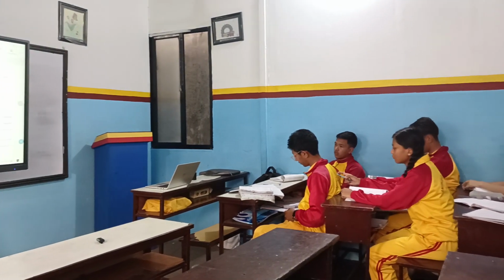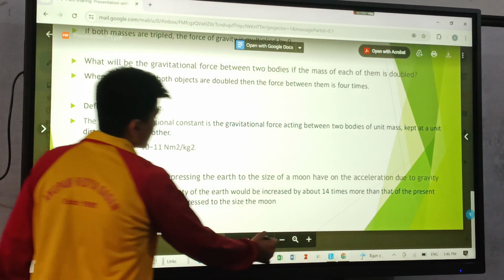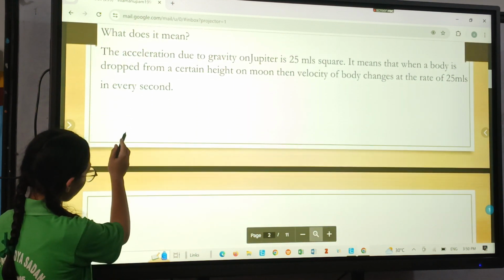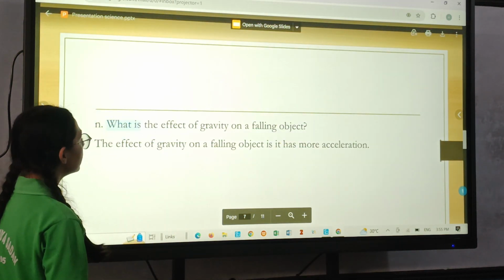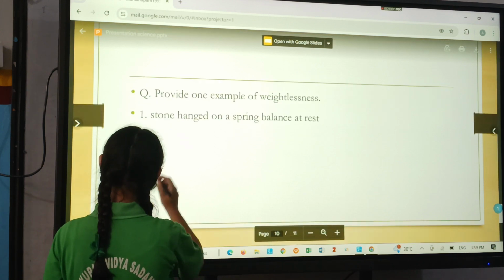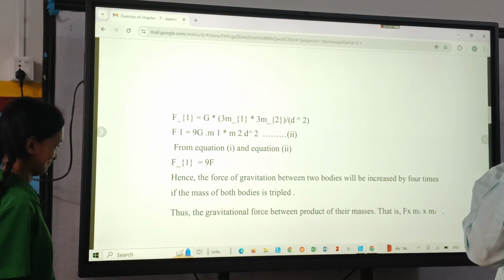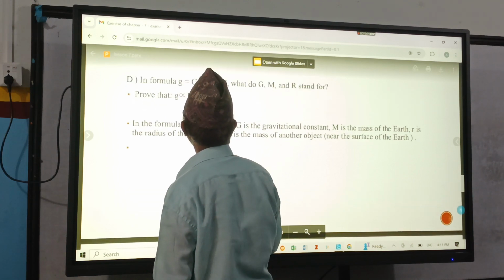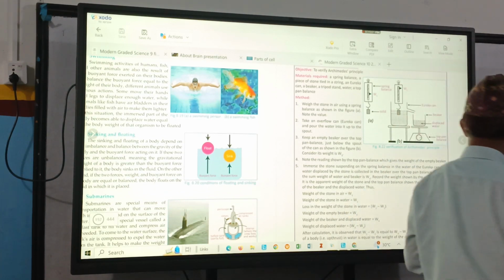Question solving by Grade 10 students Biyan, Bibeki and Poojana on 4th Ashadh 2081 Tuesday